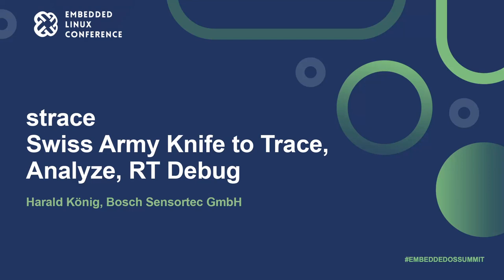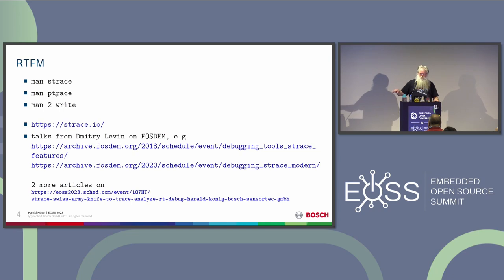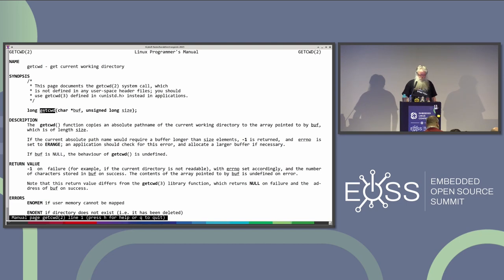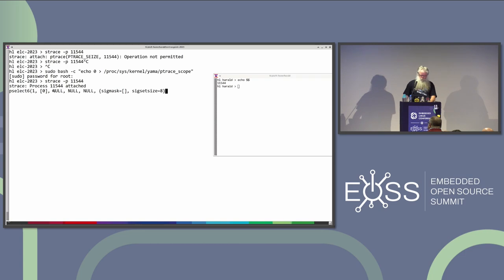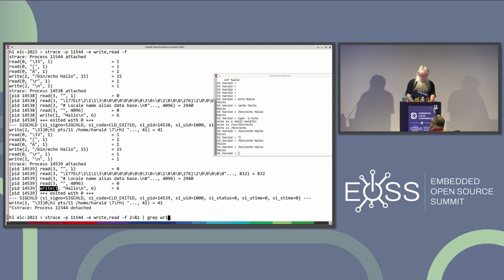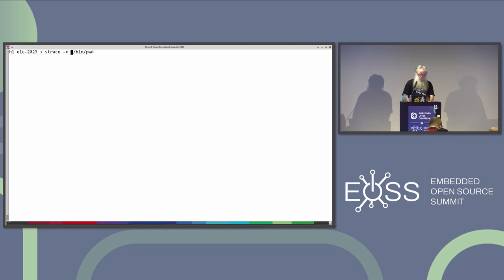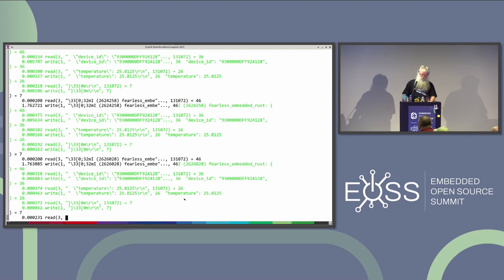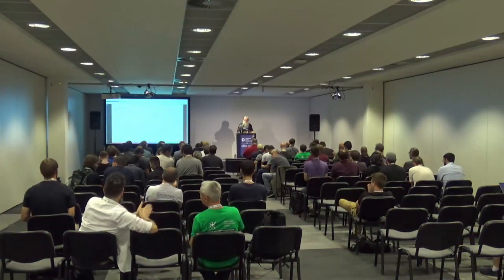strace - Swiss Army Knife to Trace, Analyze, RT Debug - Harald König, Bosch Sensortec GmbH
strace is still one of my most often used tools, every day!
In the talk I will give live demos of very different use cases, to give you ideas how strace might help you in your daily tasks, too, without any need to instrument or modify your program(s) to be analyzed:

- collect & analyze all file accesses: find paths of (missing?) config files and shared libraries
- get full list of all executed processes with command line, environment etc., e.g. to analyze complex shell scripts or make/build environments
- collect RT timing information, about process execution, file accesses or network traffic -- using this timing info you can reply load/access patterns you captured from real world testings/measurements.